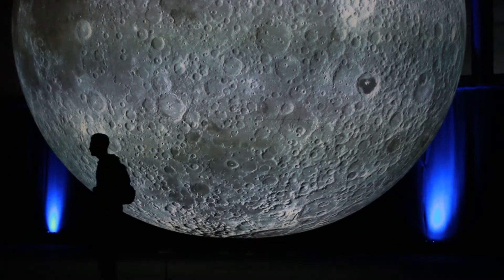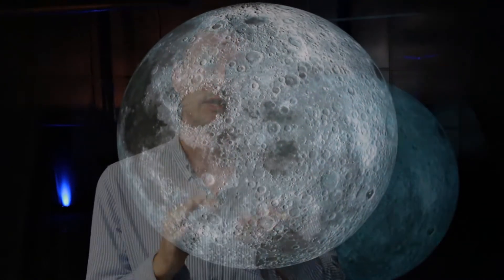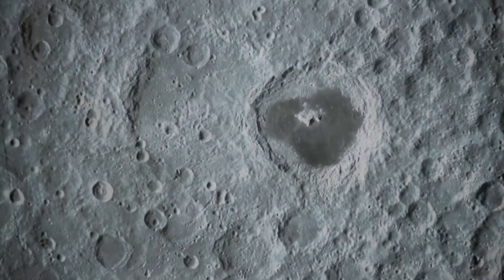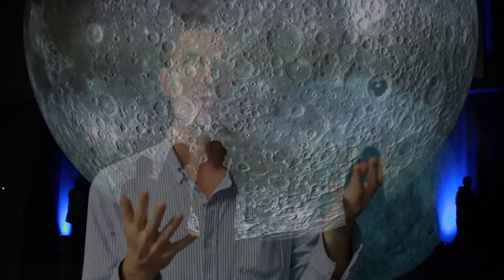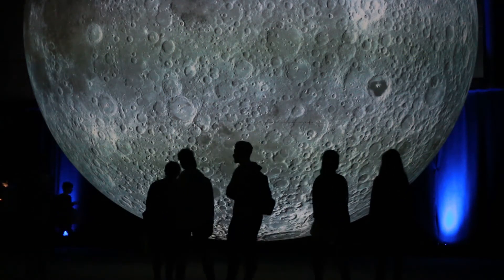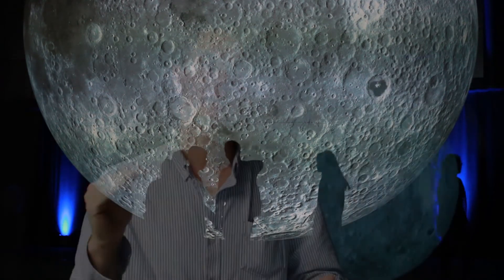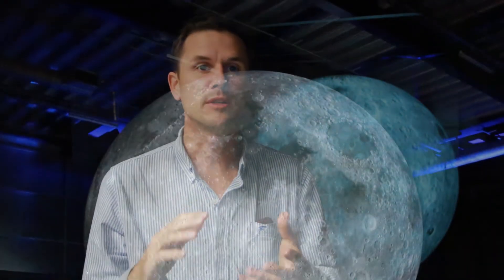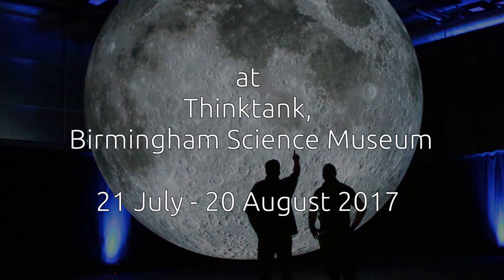Museum of the Moon by Luke Jerram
Museum of the Moon is a new touring artwork by UK artist Luke Jerram. The artwork is on display at Thinktank, Birmingham Science Museum from 21 July - 20 August 2017.

The art installation uses detailed imagery from NASA of the lunar surface to create a scale replica of the moon (approximate scale of 1:500,000).

Measuring seven metres in diameter, the installation is a fusion of lunar imagery, moonlight and surround sound musical composition created by BAFTA and Ivor Novello award-winning composer Dan Jones.

The artwork creates an ethereal sight that visitors can enjoy by walking and sit by side of the moon and bath in its own moonlight.

Entry to Museum of the Moon will be included in the Thinktank ticket price.